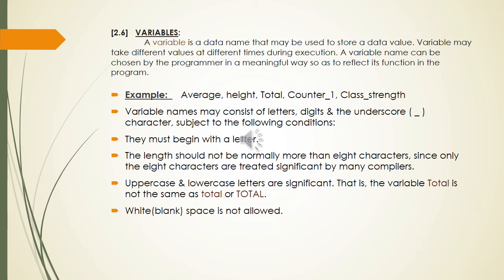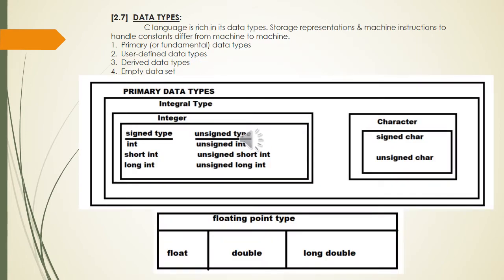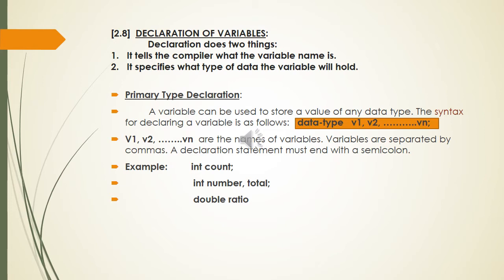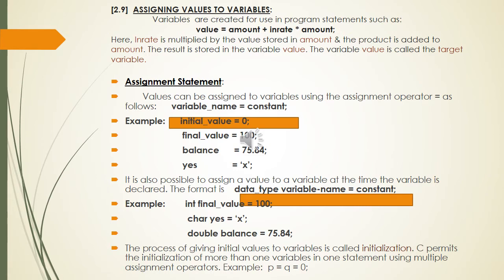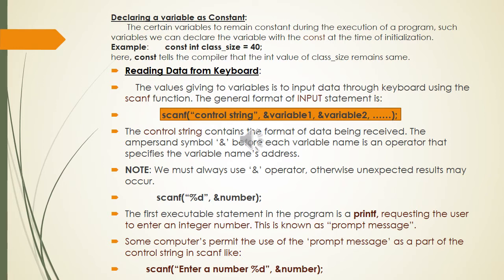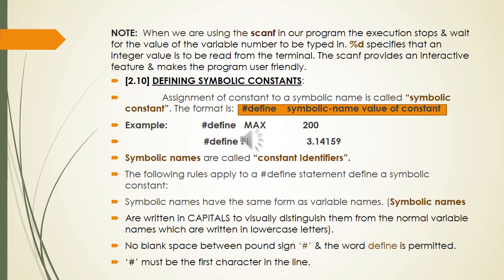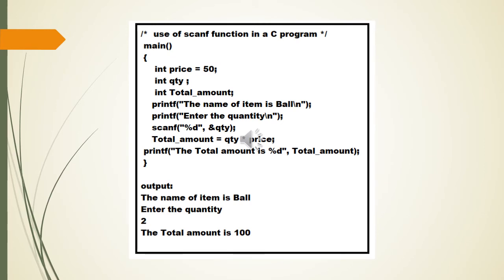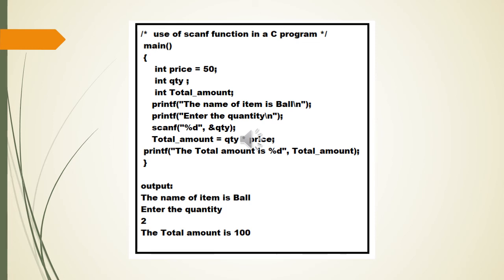variables & data types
This video covers the syntax or format for writing variables & datatypes as well as a simple C program